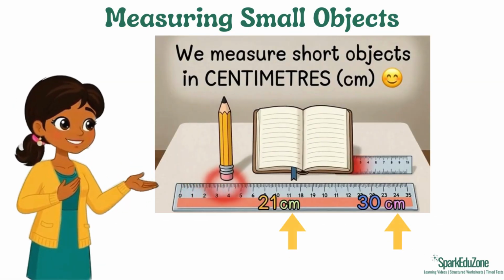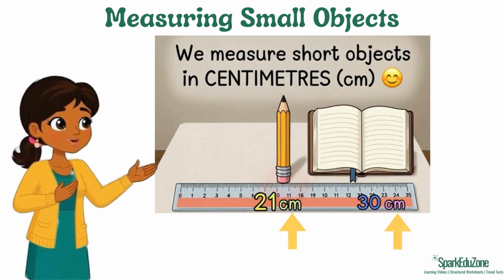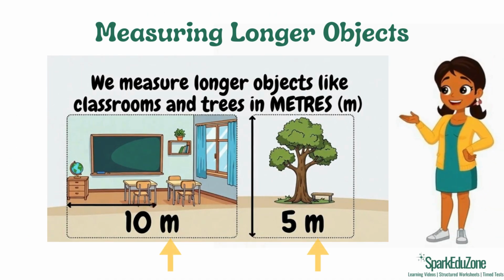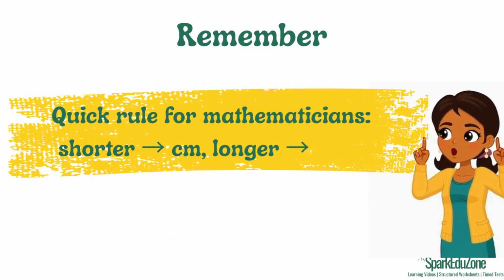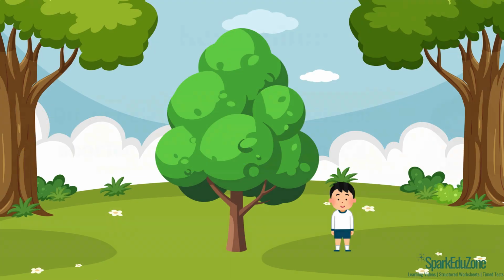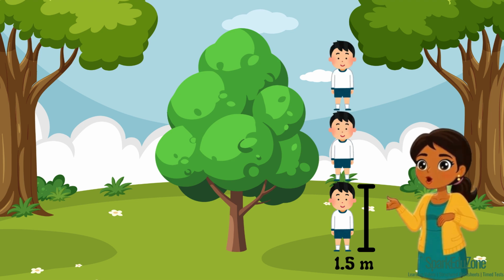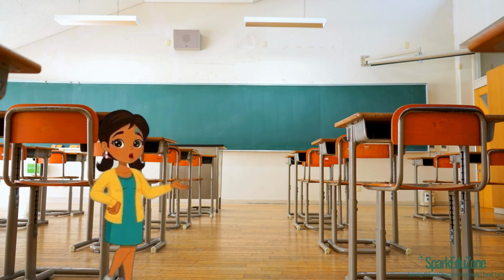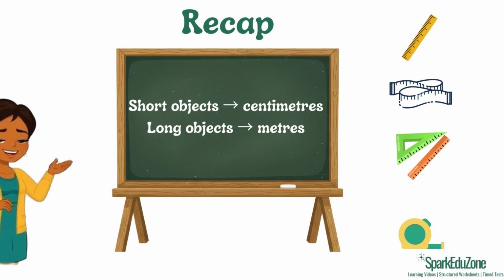Centimetres vs Metres – How to Measure Length and Height Easily for Kids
"Learn how to estimate heights and distances using centimetres (cm) and metres (m) in this fun, hands-on lesson for young mathematicians! 🧮

In this short 2-minute video, kids will:
✅ Compare their height to a tree or classroom objects 🌳🏫
✅ Use simple benchmarks to estimate lengths and distances 📏
✅ Understand when to use cm for short objects and m for longer objects

Perfect for Year 3 students, homeschoolers, and parents looking for practical ways to teach metric measurements.

💡 Watch, learn, and start estimating distances like a pro!